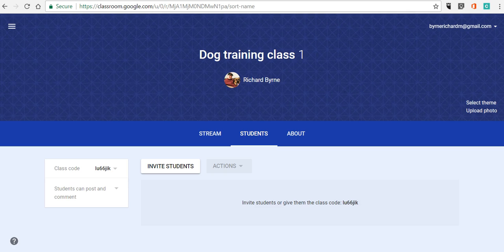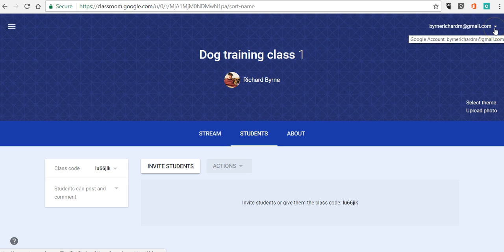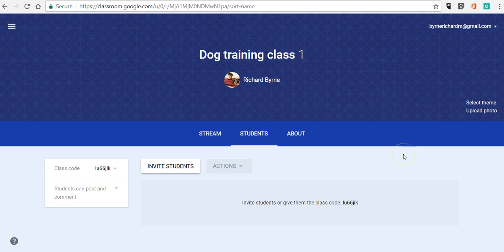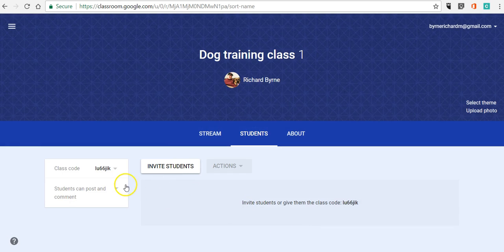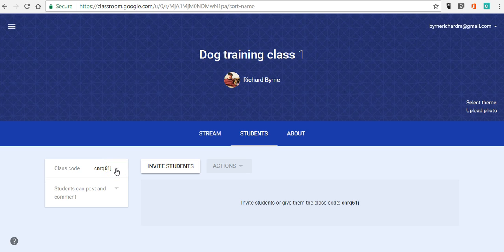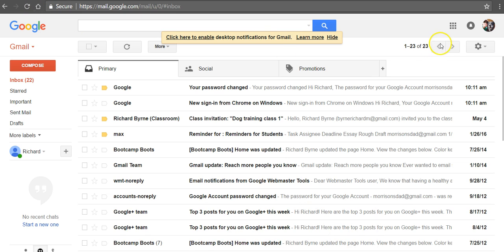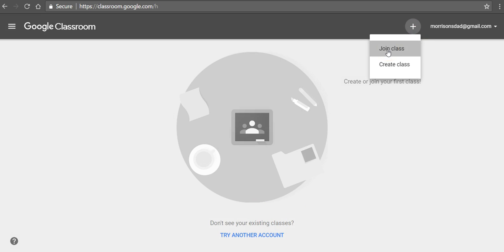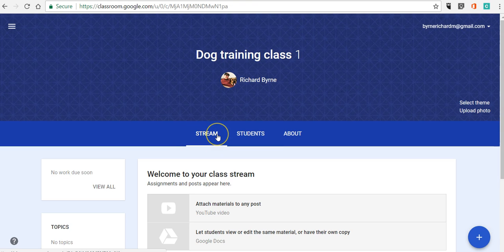How to join a Google Classroom (gmail-based)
How to invite students to join a Google Classroom. How to join a Google Classroom with an invitation code.